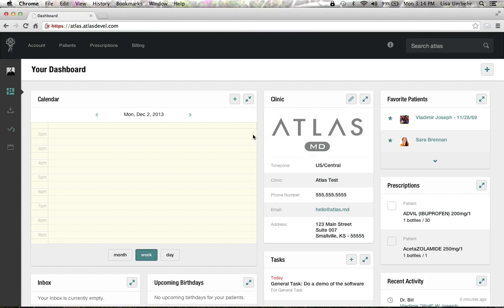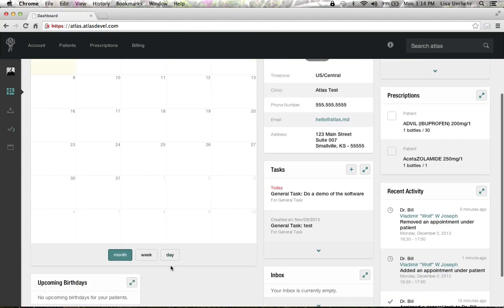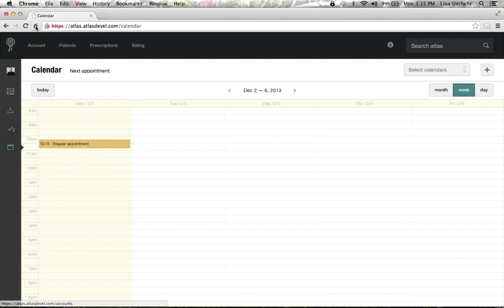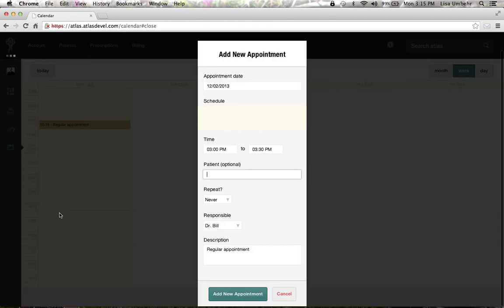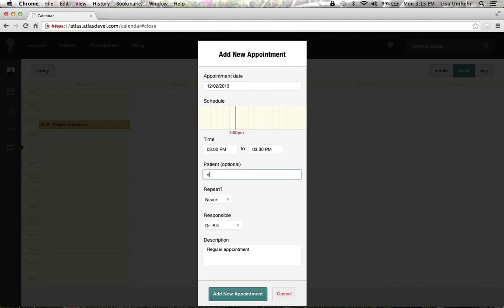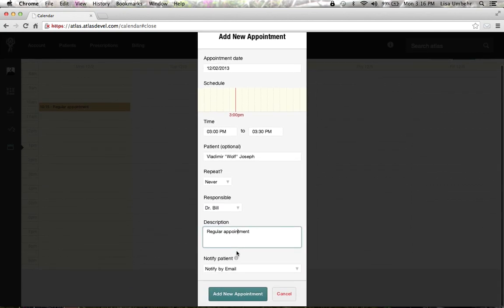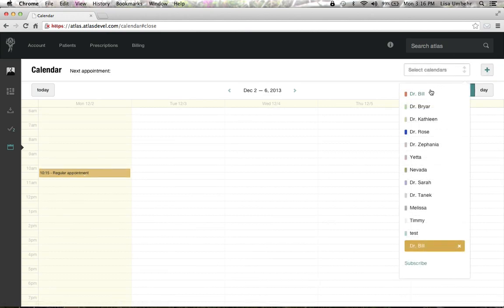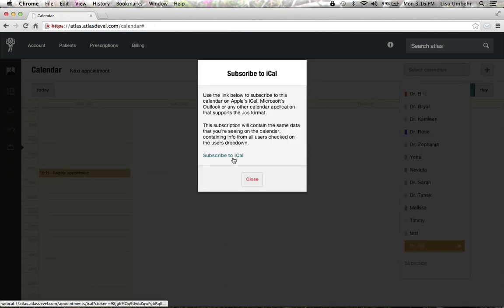Atlas.md EMR -- How To -- Calendar (6/6)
Drs. Josh and Doug demonstrate the Calendar feature of Atlas.md. Set appointments and reminders, and sync them with your devices.

Try Atlas.md EMR for free at Atlas.md/signup.

If you want to learn more about direct care, visit Atlas.md/blog or check out the Atlas MD Podcast on iTunes...

Questions about Atlas.md? Send them to hello[at]atlas.md